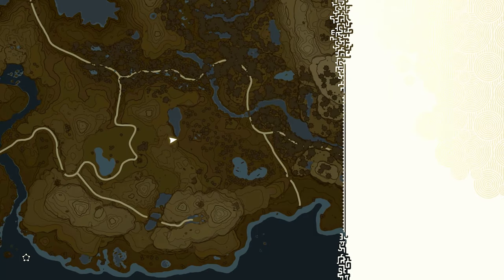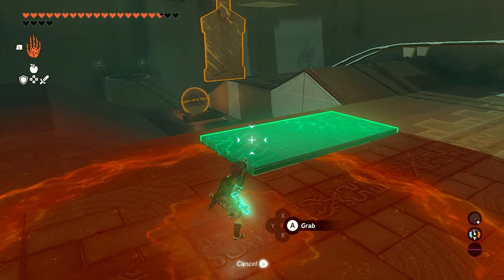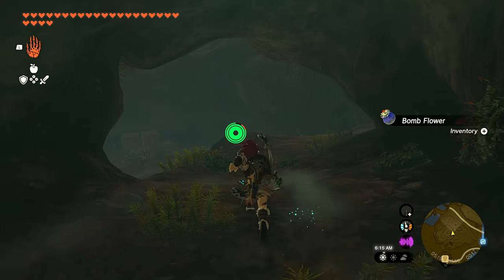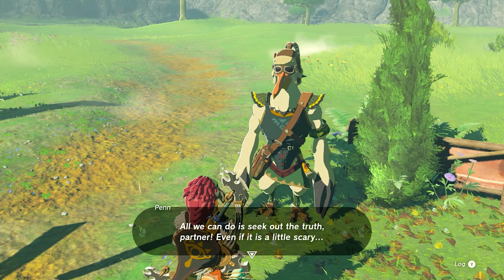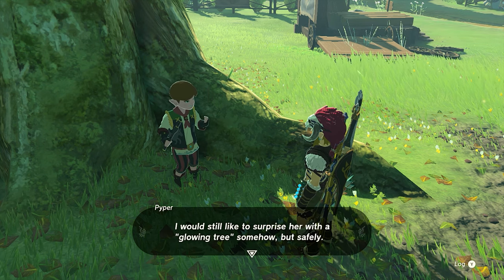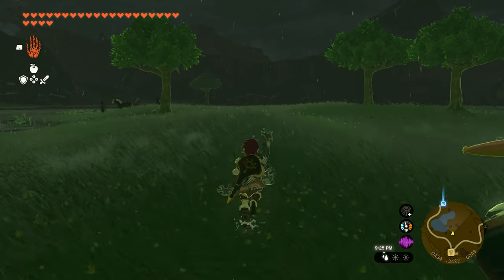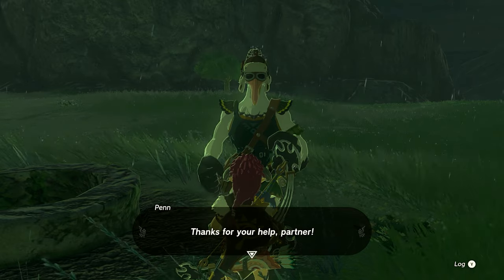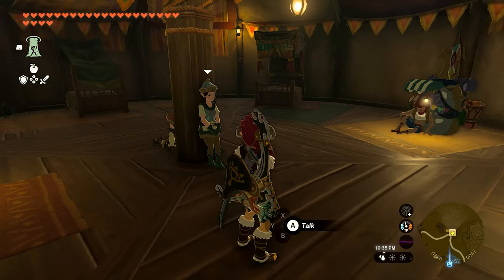Tears of the Kingdom pt 235 - Living Light Show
Recreating fairy tales are hard, but worth the looks of adoration.

This will be a 100% walkthrough of Legend of Zelda: Tears of the Kingdom, but there are a few caveats to what I'll consider 100%. I'll be completing all Shrines and Lightroot locations, Collecting all armor in the game, and a large majority of some other collectibles we'll see throughout the adventure.
I'll be attempting to complete all side quests, but there is one that is too tall of an ask with no reward for completing it.
I will not be collecting all Korok Seeds. With there being 1,000 in the game this is too much for me to attempt to finish in a timely manner. I'll state my reason for not doing as much throughout the adventure, possibly even repeating myself at times on the matter.

Very much in the same style as my Breath of the Wild playthrough, I will be attempting to record and upload as much of this game as quickly as possible. As such I may not get to comments or question in a timely manner, but you can still ask them and I will do my best to follow up on them.
This section is for time stamps I feel are noteworthy for exploration:
0:00 Utsushok Shrine
3:13 Back to Exploration
7:29 Accepting An Eerie Voice quest
8:45 Back to Exploration
9:08 Accepting the Flute Player's Plan quest
11:38 Back to Exploration
12:34 An Eerie Voice
17:01 Back to Exploration
18:22 Accepting A Picture for Highland Stable quest
19:13 The Flute Player's Plan
21:16 Back to Exploration
Thumbnail art done by  @CharlesCBernardo
Keep in touch via the social media!